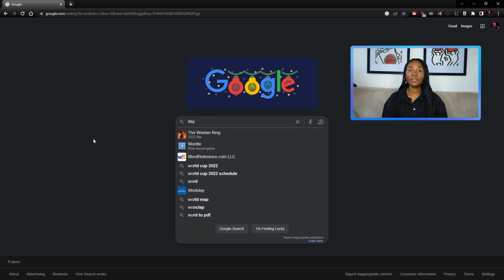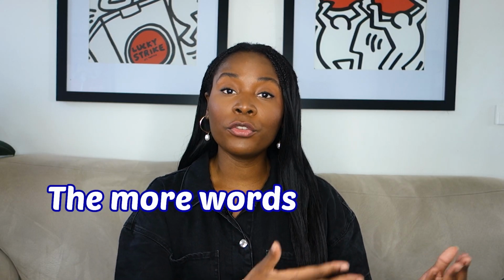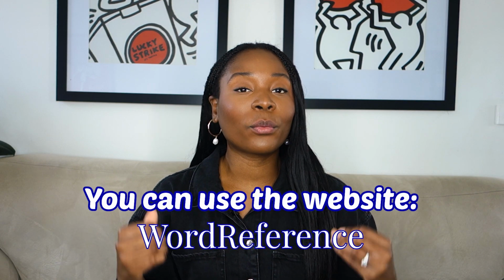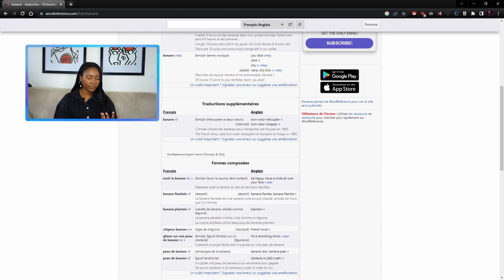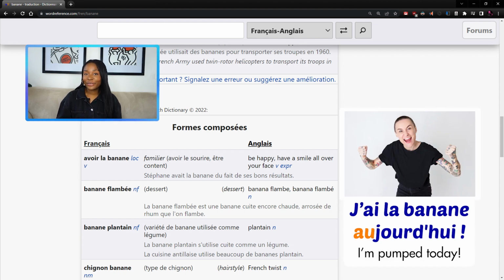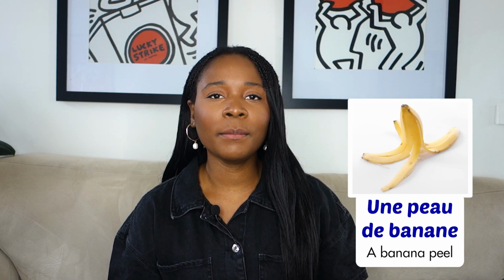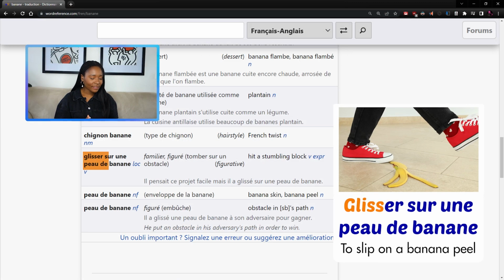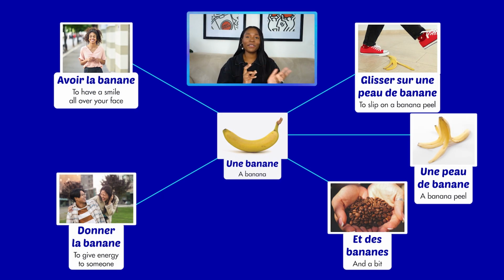How to learn 100 words per day in French - (2 step-method)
How to improve French vocabulary.
In this lesson I am teaching you how to learn a hundred words per day. I am sharing two learning tips that will speed up your French learning.

🔥 FREE MASTERCLASS
I have created a full 1 hour FREE TRAINING teaching you the 3 step strategy to learn French fast from home.

Edited by: Le crocodile rose